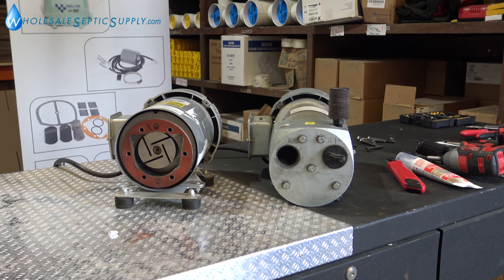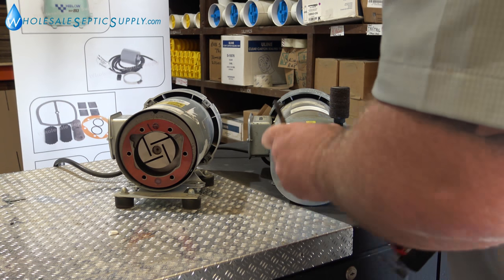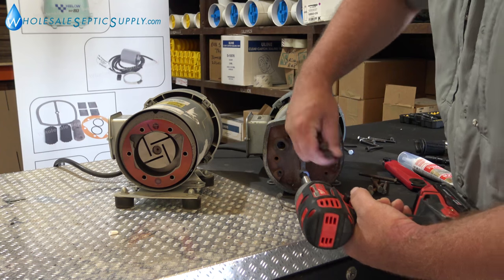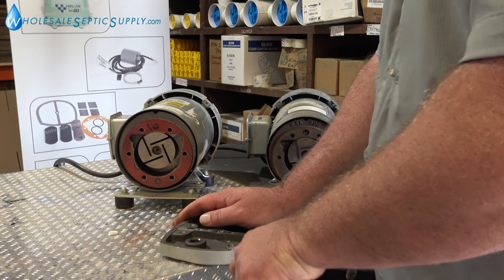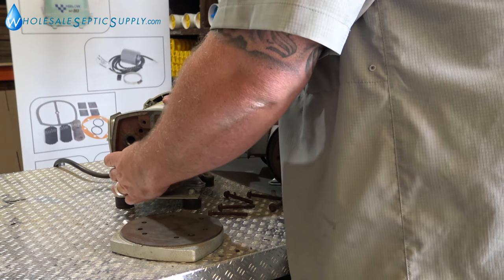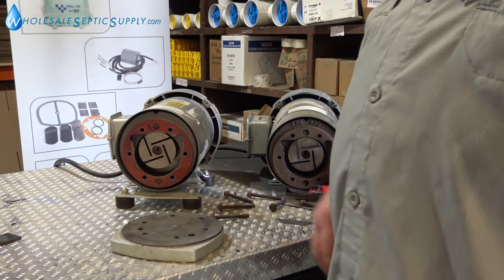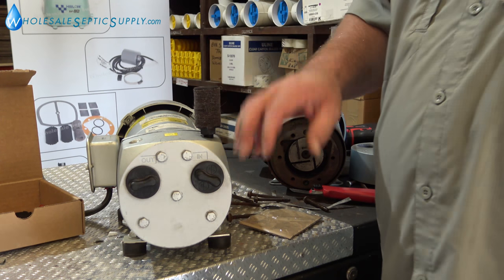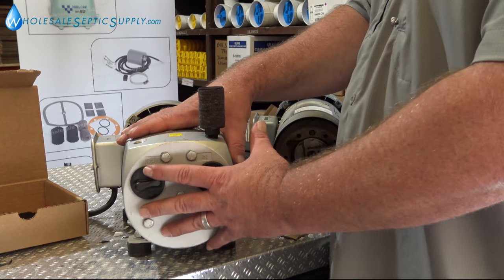Gast rotary vane septic aerator rebuild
All Gast rebuilds are the same on any 23 series pump.